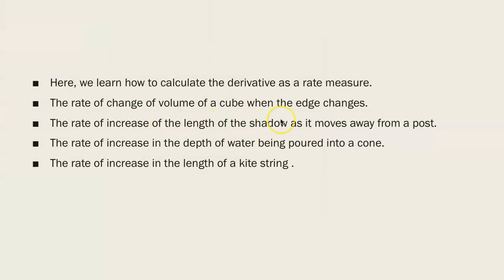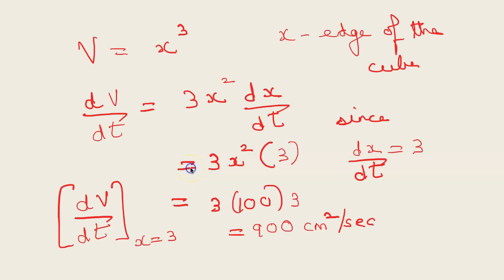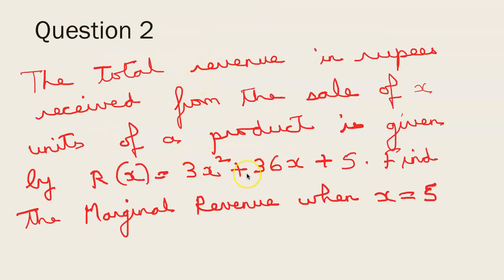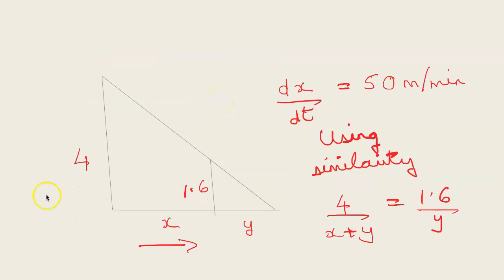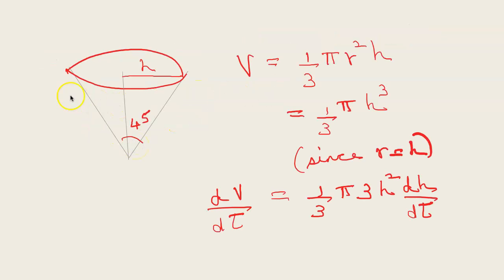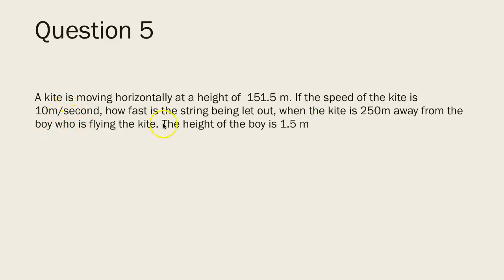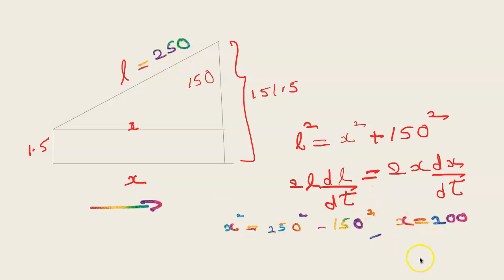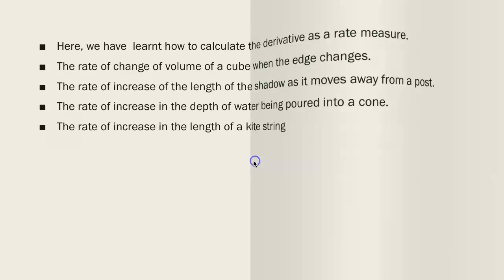Class 12 Maths-How to learn Derivative as a Rate Measure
Here, you will learn how to work out problems using derivative as a rate measure. You will learn how to calculate the rate of change of the variables in each problem. We touch upon problems in Geometry like a cone and sphere. Some of the problems discusses include:
If an edge of a cube is increasing at a certain rate, at what rate is the volume increasing?
If a girl of a certain height walks away from a lamppost, how much is the length of her shadow increasing?
Online classes are also provided. You can choose between specific topics or the entire course. MCQS and case study questions are also included.
Hope this video helps you! Thank you!